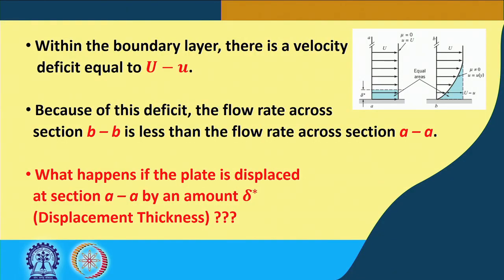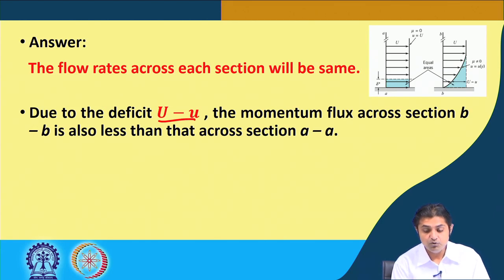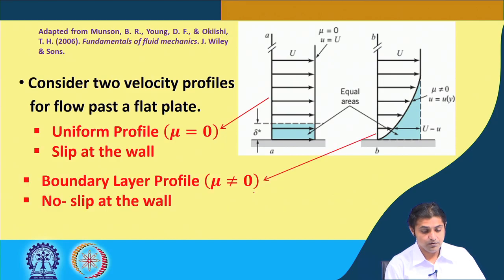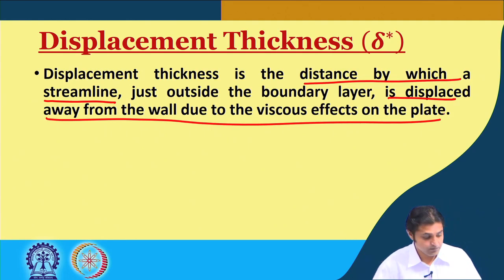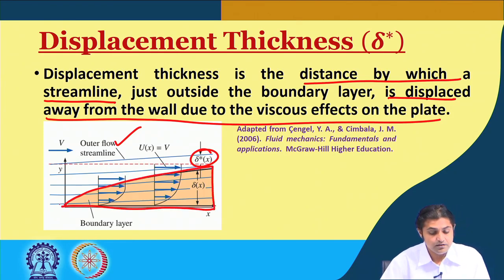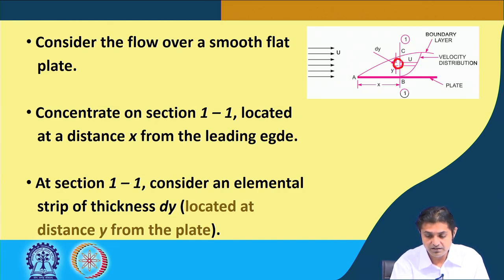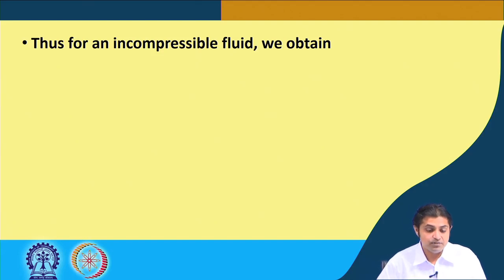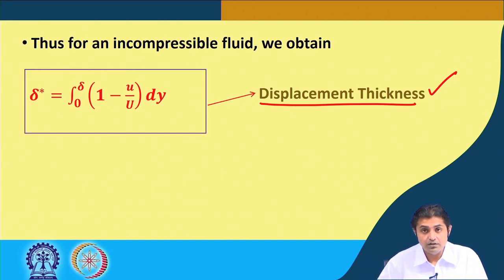Lecture 18: Boundary Layer Theory (Contd.)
Key Points:
Distortion of a fluid partilce inside a boundary layer, boundary layer thickness, displacement thickness

Prof Prof Md. Saud Afzal
Department of Civil Engineering
IIT Kharagpur